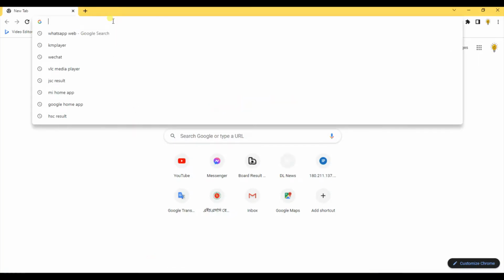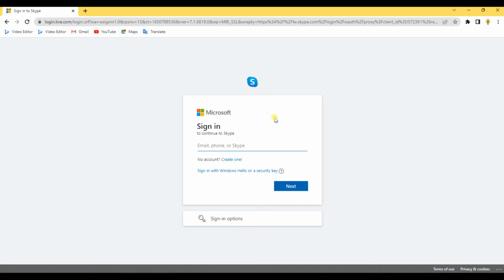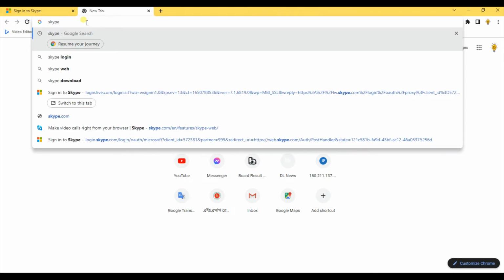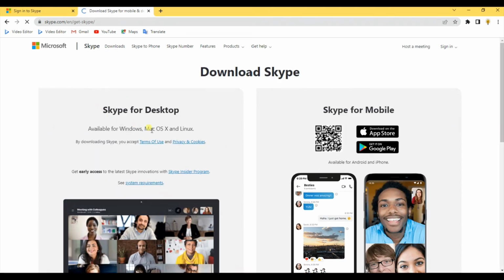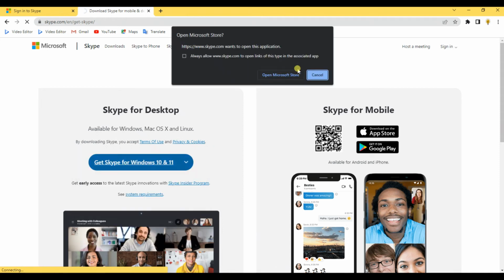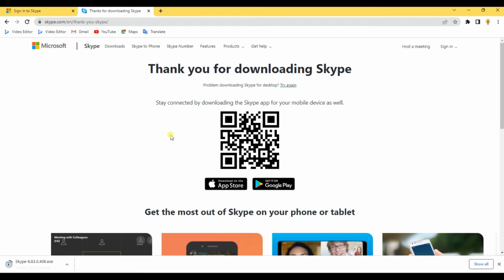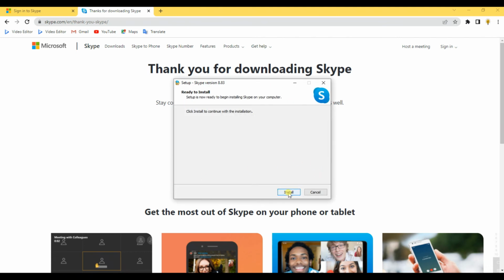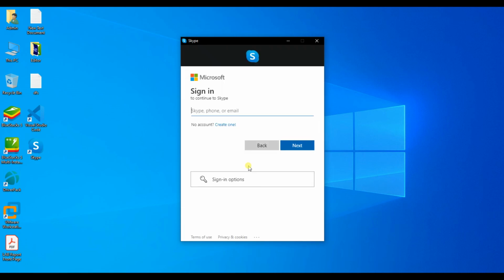Easy Ways to Use SKYPE | Install SKYPE on PC/Laptop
Use SKYPE on PC/Laptop  2022
How to Download/Install SKYPE Windows 7/8/10/11 or MacOS

This is Faysal from TechForBlog. In this video I will show you How to Use Skype on PC/LAPTOP/MacOS .

What is an Android Emulator?

Well, Android Emulator helps in creating an Android Virtual Device or (ADV) on your PC. It can be used for running Apps from Google Play Store on Windows or macOS. You can install, use, and uninstall any Android application, just like a physical Android device does.
There are many kinds of Android Emulators exists like BlueStacks, NoxPlayer, LDPlayer, MeMU etc. In my case I am using BlueStacks 5.

if you have any query, please put a comment.